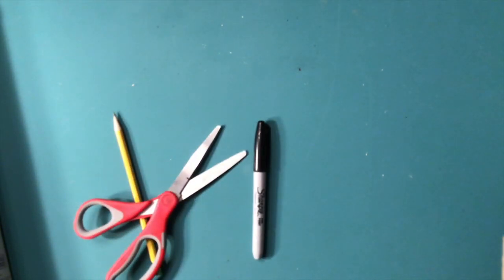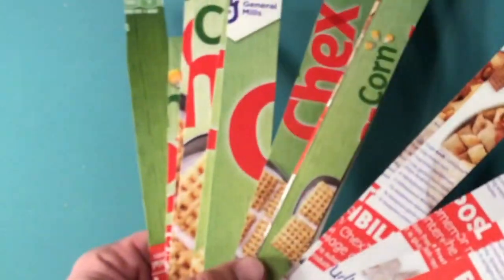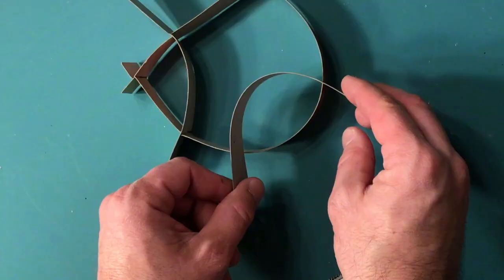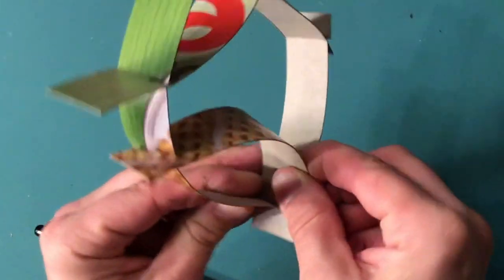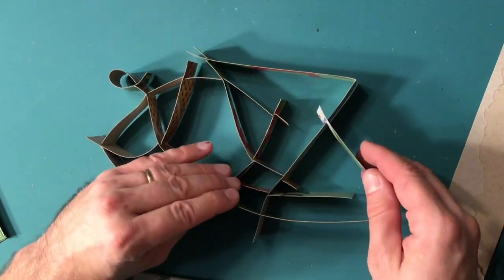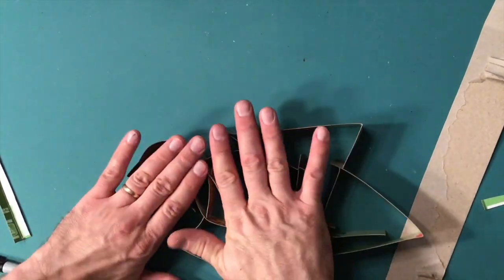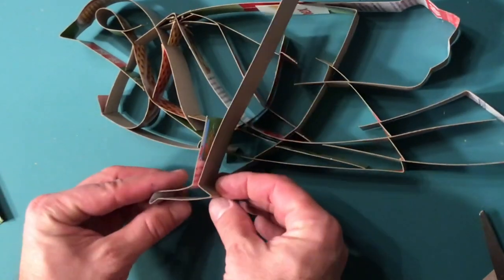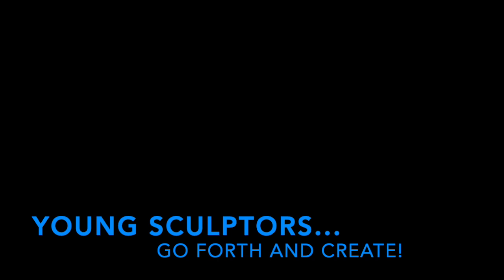Making a Slot Sculpture - with strips cut from a box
Creating a slot sculpture with strips

-by artist / teacher Dan Kuehl